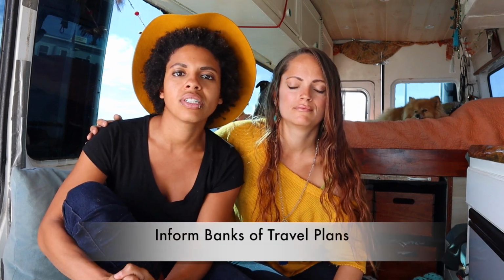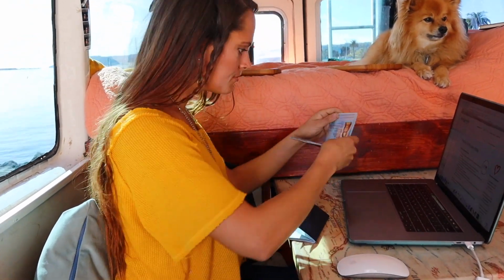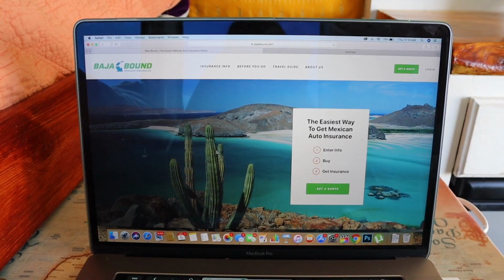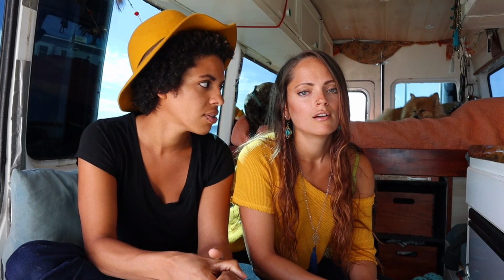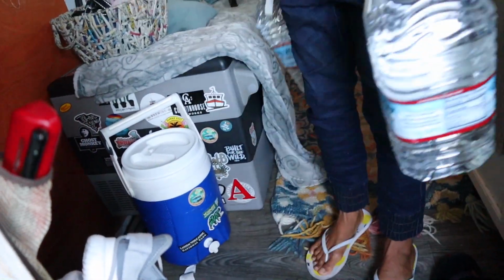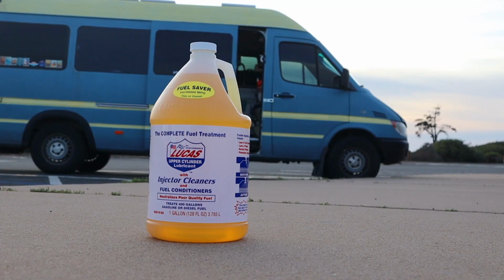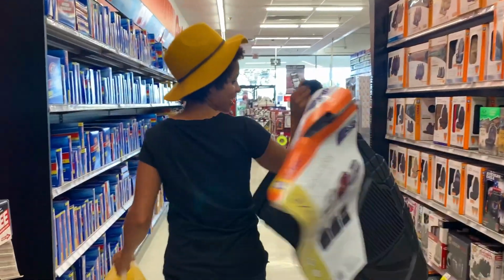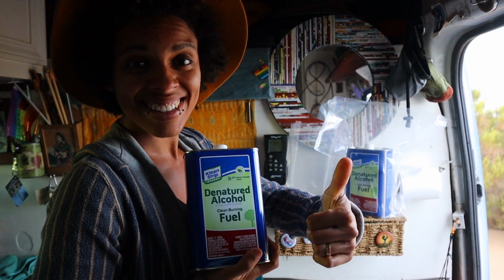How to PREPARE for VANLIFE in MEXICO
Vamos a la Baja!! We’re going down to Baja California Sur in Mexico and we’re taking you along for the ride. :)

Baja Prep checklist:
1. Passport
2. Inform Bank of travel plans
3.
4. Mexican Auto Insurance - We used Baja Bound
5. Stock up on water
6. Diesel fuel additive - We went with Lucas Fuel Treatment which is good for both Diesel and Gas engines
7. Tire Tread (rubber mats to go underneath tires) and good shovel - in case we get stuck in sand
8. Stock up on stove fuel - we use clean-burning denatured alcohol in our Dometic Origo 3000

We are Natalie and Abigail, a newlywed couple from Charleston, SC, who transformed an ex prisoner transport vehicle (2004 Sprinter Van) into a cozy tiny home on wheels. We now travel the country with our 2 dogs, exploring and experiencing anything and everything we can.

Want to see more of our daily life on the road? Follow along on INSTAGRAM.
Be sure to check out our stories to see what Natalie’s cooking up for dinner.

More about our build, including a list of specific items we used, can be found here:

Do you find value in our posts?

Whether it’s Natalie’s inspirational messages on instagram/facebook, Abi’s beautiful photos, travel tips on our website or our entertaining antics here on YouTube… If you love what we're sharing and find it adding value to your life, consider joining our Patreon if you want to give back to help our journey continue. This will also help keep us advertisement-free.

Music

First song: Sunday Plans by Silent Partner
Genre and Mood: Pop + Funky